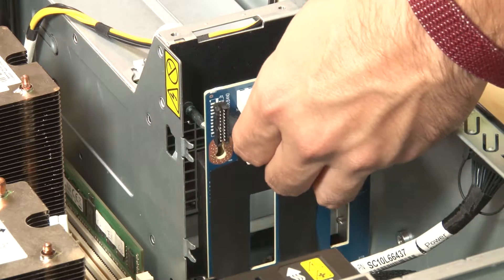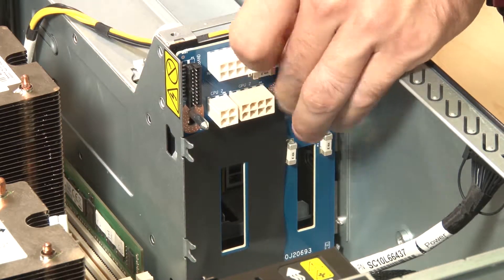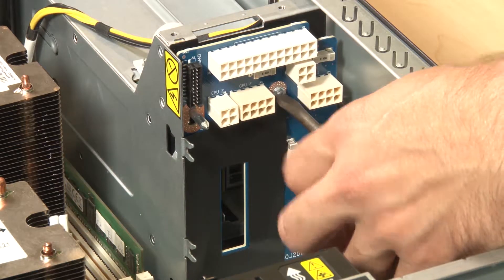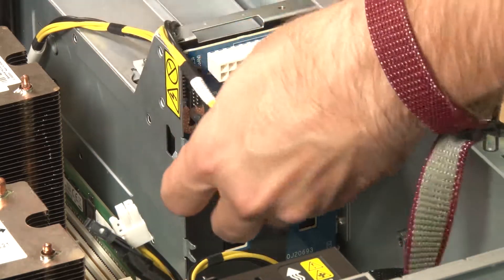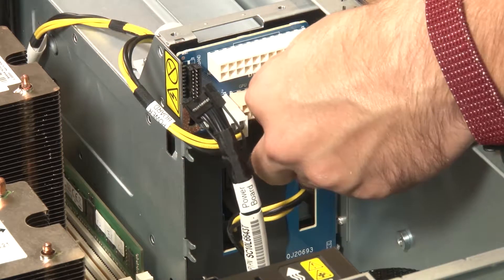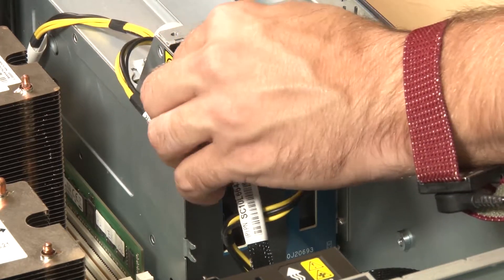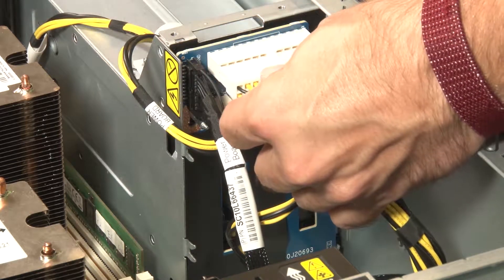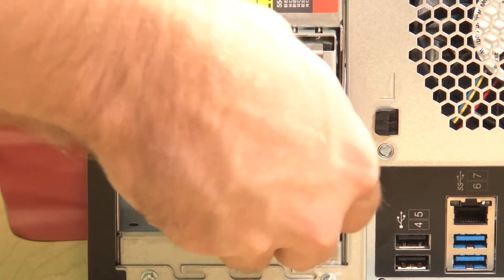ThinkSystem ST550 installing a power interface board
This video introduces the procedure used to install a power interface board on the ThinkSystem ST550.